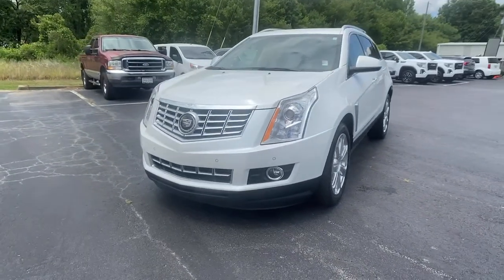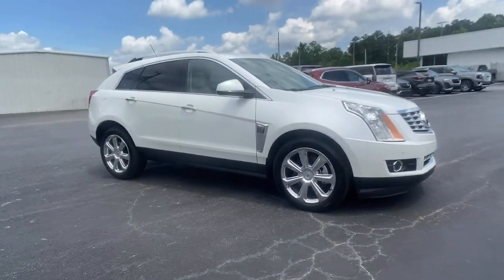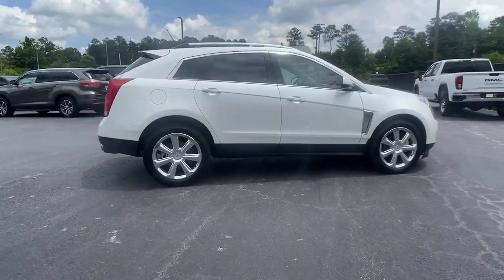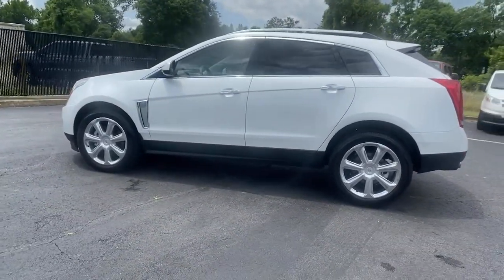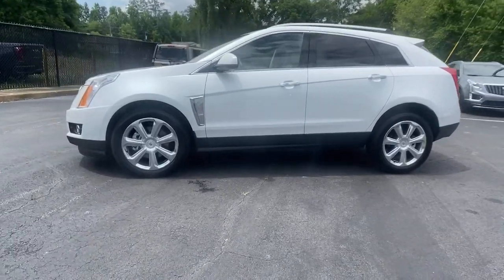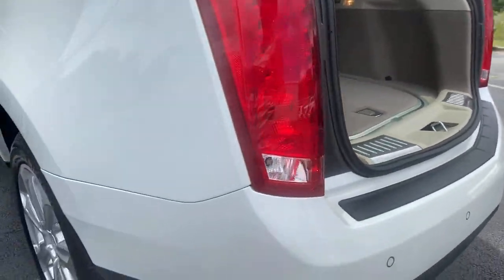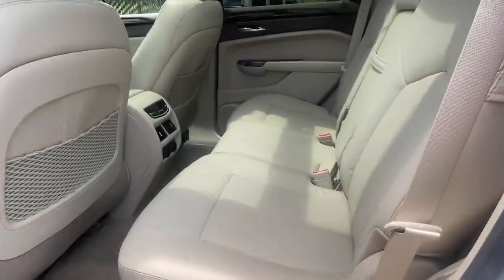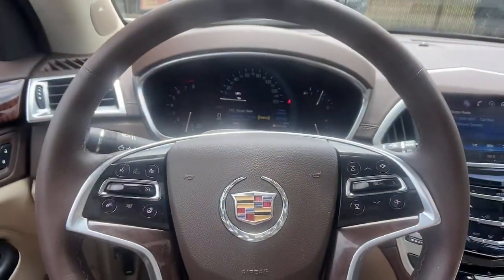2016 Cadillac SRX Carrollton, Franklin, Atlanta, Marietta, Newnan, GA MC887A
Used 2016 Cadillac SRX available in Carrollton, Georgia at John Thornton Cadillac Buick GMC. Servicing the Franklin, Atlanta, Marietta, Newnan, GA.

Recent Arrival! CLEAN CARFAX NO ACCIDENTS REPORTED, REAR BACK UP CAMERA, BLUETOOTH HANDS FREE CELL PHONE, NAVIGATION/GPS, DEALERSHIP INSPECTED, HEATED LEATHER SEATS, PANORAMIC MOONROOF, POWER AND MEMORY SEATING, POWER LIFTGATE, LOCAL TRADE, NON SMOKER, 20 WHEELS, PLEASE CALL TODAY!!!. Thank you for considering this beautiful 2016 Cadillac SRX Premium finished in stunning Platinum Ice Tricoat with Shale/Brownstone Accents w/Leather Seating Surfaces.brbrbrWe are your premier Carrollton, GA Cadillac dealership. John Thornton Cadillac Inc. Is family owned, and it is our goal to provide you with an excellent purchase and ownership experience. We also proudly serve Douglasville Cadillac customers. Whether you're searching for a new or used car near Douglasville or Bremen, researching financing options, or looking for a quick quote on a car, truck, or SUV, the friendly, yet professional staff at our Carrollton Cadillac dealership is ready to provide you with all the help you need. We are proud to serve Bremen Cadillac customers. We have served as your premier Cadillac dealer for the entire West Georgia area for over 45 years.brbrAwards:br  * 2016 KBB.com 10 Best Certified Pre-Owned Luxury Cars Under $30,000